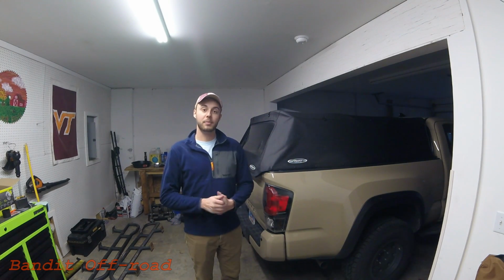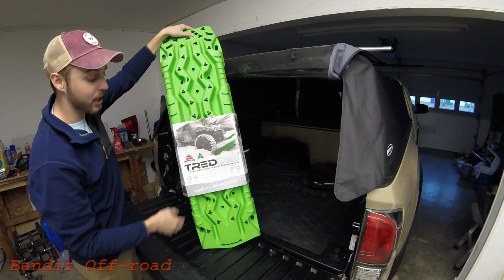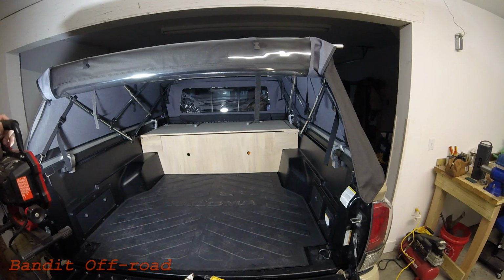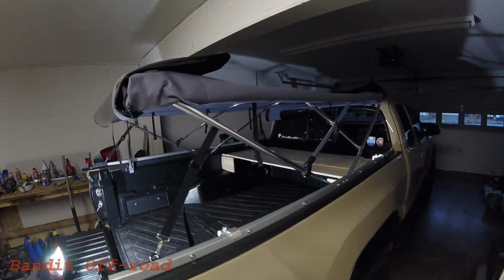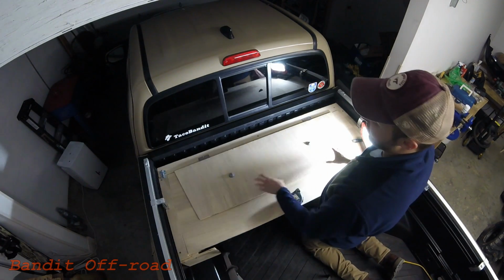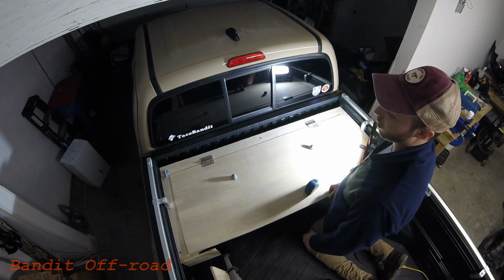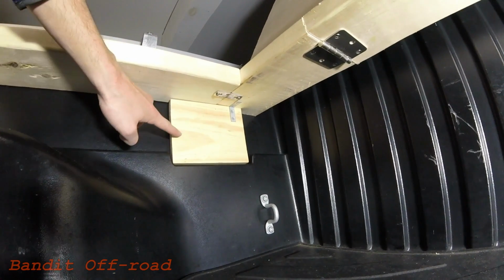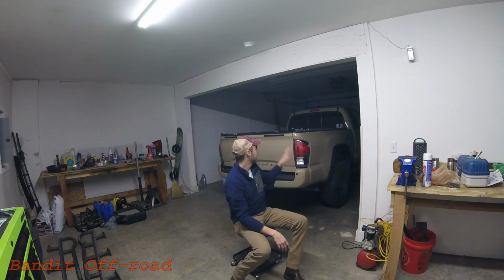Build a BETTER Overland Truck Setup: Everything You Need to Know